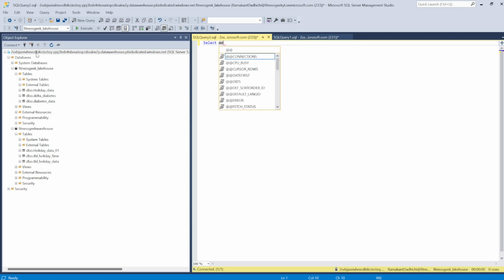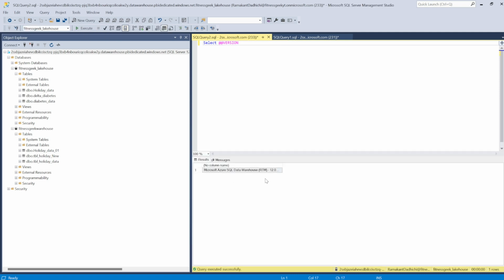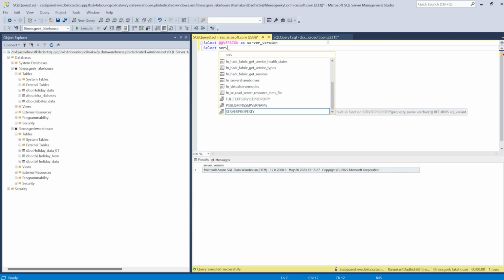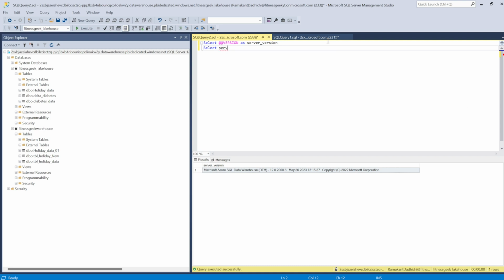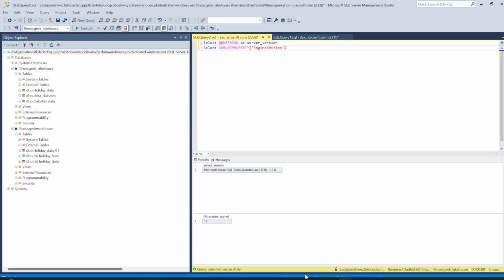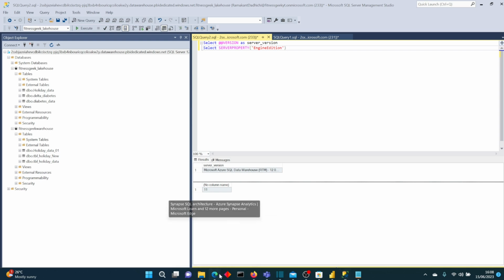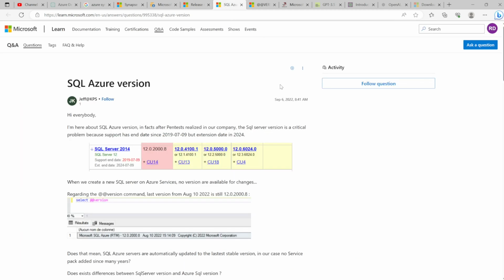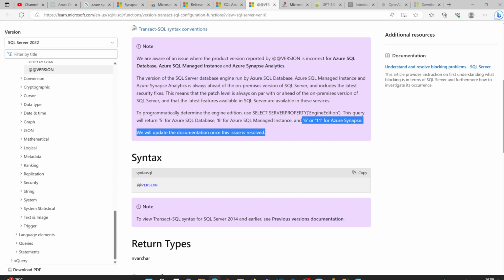Fabric Lakehouse SQL Endpoint & Datawarehouse are Microsoft Azure SQL Data Warehouse (Azure Synapse)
In this video, we will see what exactly the lakehouse sql endpoint and Datawarehouse really are.